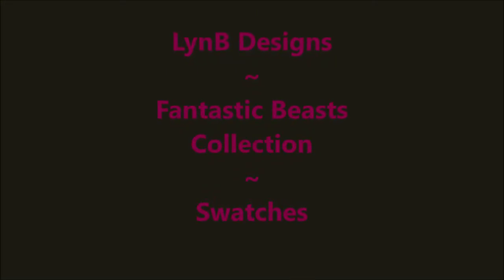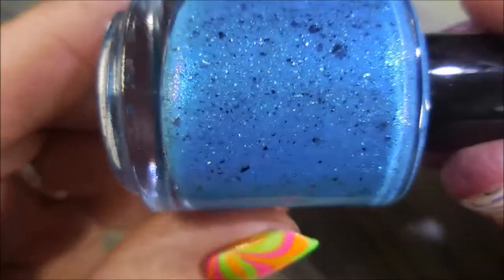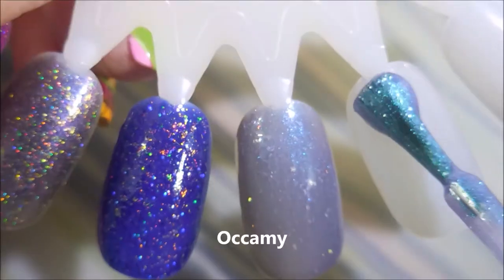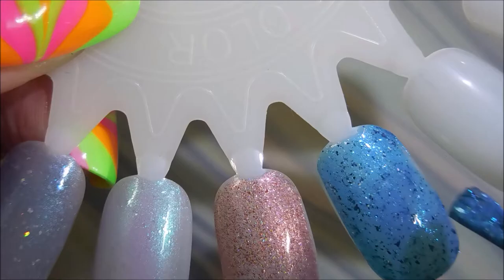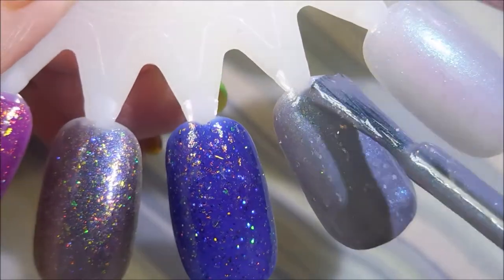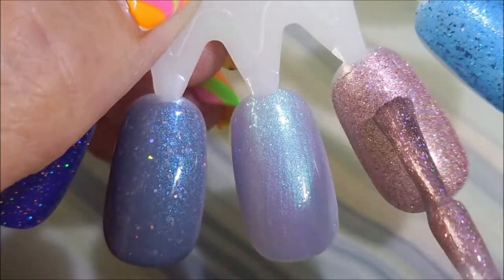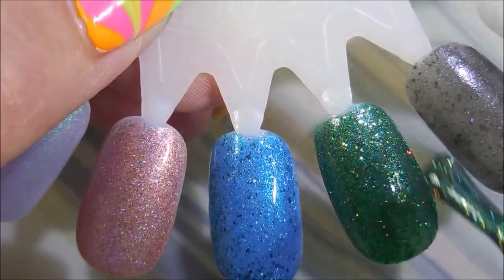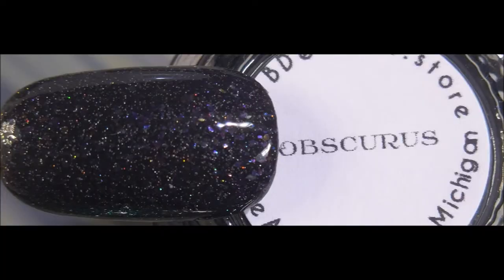LYNB Designs Fantastic Beasts Swatches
Tina

Peel Off Base Coat:
Peeleze:

32 pc set Acrylic Stamping Plates: